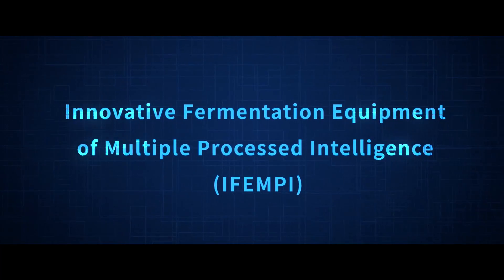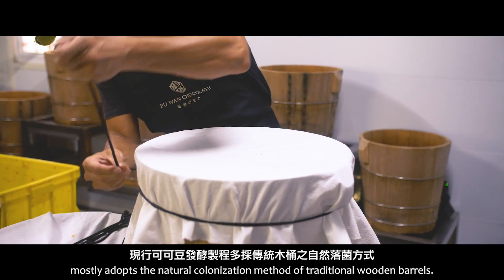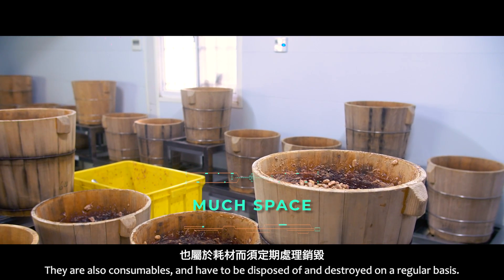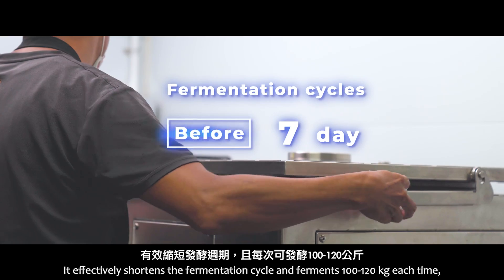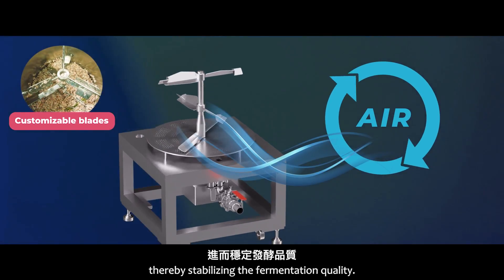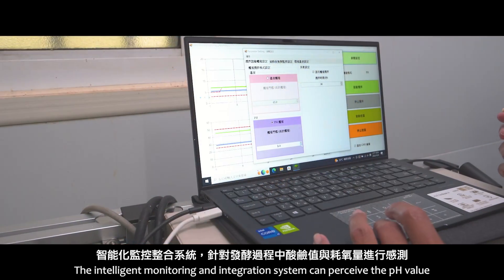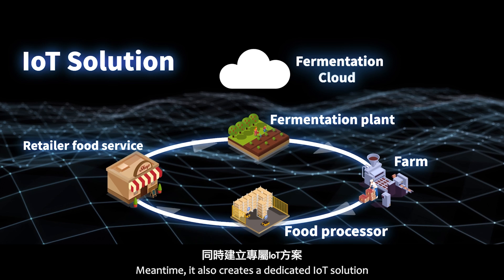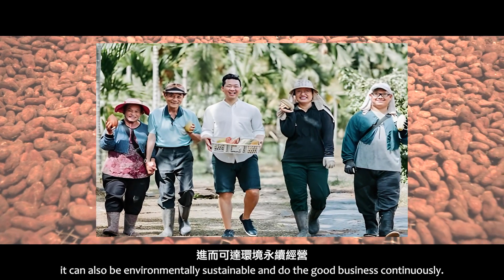Innovative Fermentation Equipment of Multiple Processed Intelligence (IFEMPI) - MIRDC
【MIRDC developed the world’s first-ever smart multi-process Fermentation Equipment】
🎰Fu Wan Chocolate Co., Ltd. collaborated with MIRDC to create the world’s first “Innovative Fermentation Equipment of Multiple Processed Intelligence (IFEMPI)."
🍫The most important key element to the unique aroma and flavor of chocolate comes from the “fermentation” stages of cocoa beans.
🌱IFEMPI focuses on cocoa bean fermentation process, replacing the traditional wooden-barrel natural colonization method which relies on experience. With IFEMPI, it can effectively save time and increase outputs, making the process more controllable and stable, enhancing the competitiveness of the food processing industry.
Key achievements:
✅The unibody tank is no need to change barrels during the “anaerobic” and “oxygen-consuming” fermentation phases.
⏱Fermentation period is shortened from 7 days to 4 days, saving 43% of the time.
📈Output per fermentation increases from 30kg to 120kg, boosting the productivity by 4 times.

科技熱播【創新智能化多工序發酵設備】
福灣莊園巧克力公司結合金屬中心研發量能，導入全球首創「創新智能化多工序發酵設備(IFEMPI)」🎰
可可豆『發酵』階段，是使🍫巧克力具有獨特風味的重要製程關鍵!
🌱現行可可豆發酵製程多採傳統木桶自然落菌方式，菌種伴隨著溫度及酸鹼變化，需以人工進行翻桶通氣，發酵週期更仰賴發酵師經驗判斷，無法有效控制或複製批次間的發酵品質及穩定產量。
📦使用木桶易因氣候影響保存不易，須定期處理銷毀。
✅IFEMPI可解決前述問題，不僅縮短發酵時程與提升產量，還能維持發酵優異品質，最終保留巧克力具有獨特的香氣與風味!
⏱發酵時程平均從7天縮短到4天，節省時程約43%
📈每次發酵量平均從30公斤提升到120公斤，提升約4倍產量!